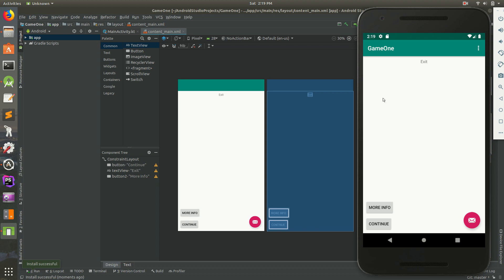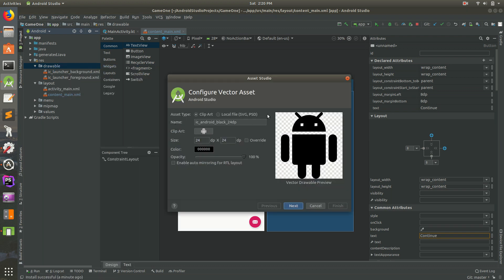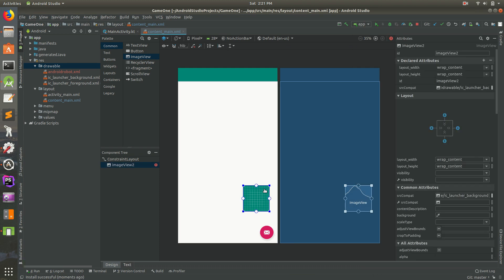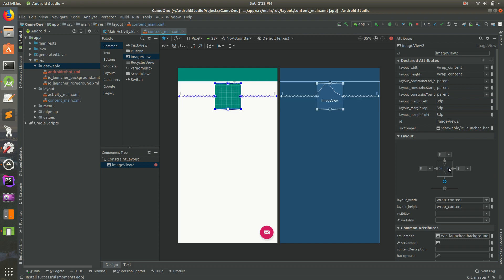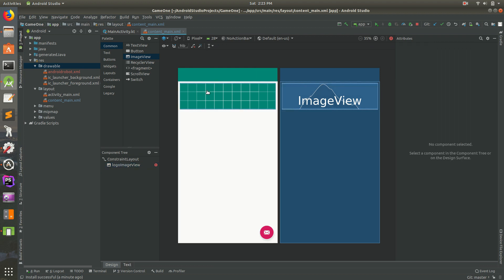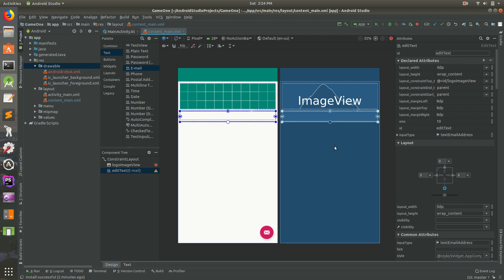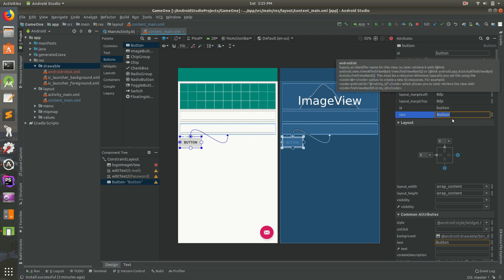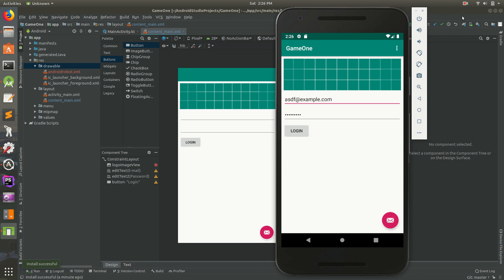Android ConstraintLayout Tutorial - Part 2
In this tutorial, we'll create a login screen using ConstraintLayout. Android developers are commonly tasked with creating sign in screens, and using ConstraintLayout is a way to make it flexible.